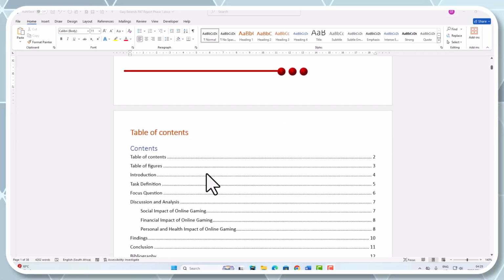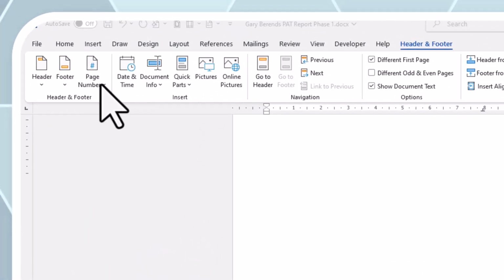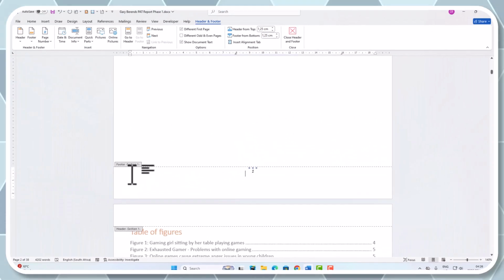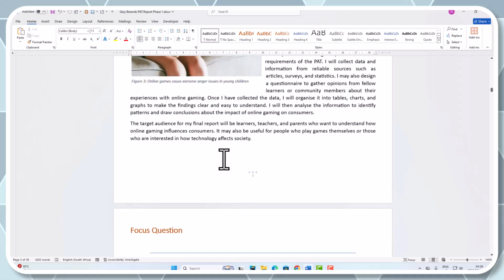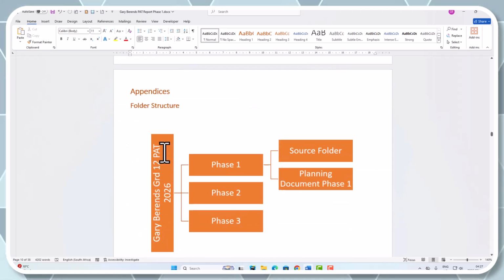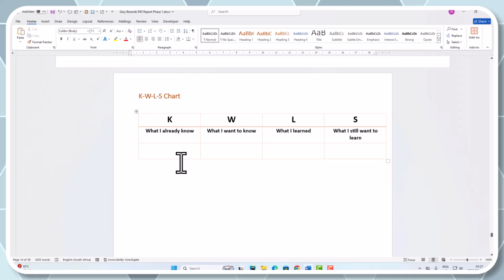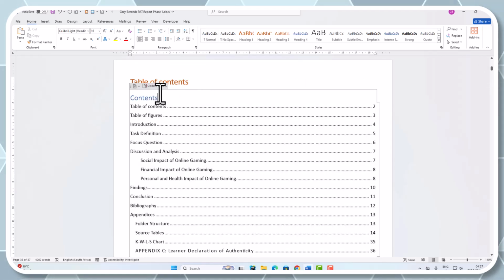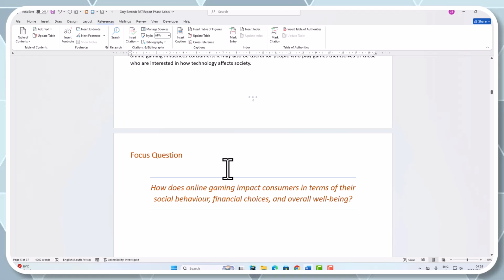CAT PAT Grd 12-2026 - Page numbering and pre submission checks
I’m working through the Grade 10, 11, and 12 Practical Assessment Tasks (PATs) for 2026 step by step. Whether you’re a student preparing for your PAT, a teacher looking for resources, or just curious about how these projects are tackled, this channel is here to guide you.

📚 What you’ll find here:
- Clear explanations of PAT requirements for Grades 10–12
- Practical tips and strategies to complete each task
- Walkthroughs, examples, and insights to make your PAT journey easier
- Encouragement and advice to help you stay motivated.

💡 My goal is to make the PAT process less stressful and more achievable, while showing you how to approach each stage with confidence.

🎓 Ace Your PATs with Confidence!
I’m breaking down the Grade 10, 11, and 12 Practical Assessment Tasks (PATs) for 2026 step by step. Whether you’re a student aiming for top marks or a teacher looking for ready-to-use resources, this channel is your guide.

📚 Inside you’ll find:
- Easy-to-follow explanations of PAT requirements
- Practical strategies to complete each stage
- Walkthroughs, examples, and tips to stay motivated
💡 My mission: Make PATs less stressful and more achievable.